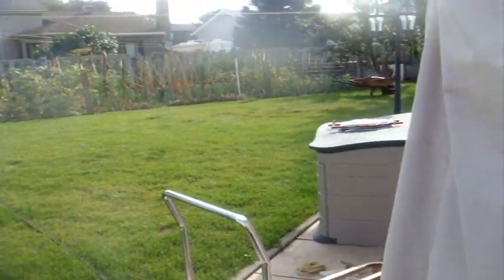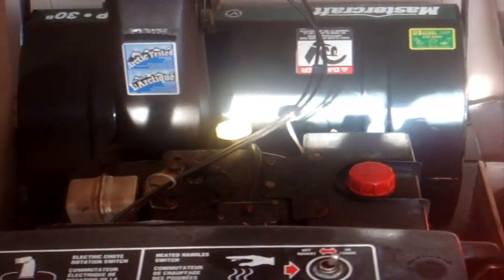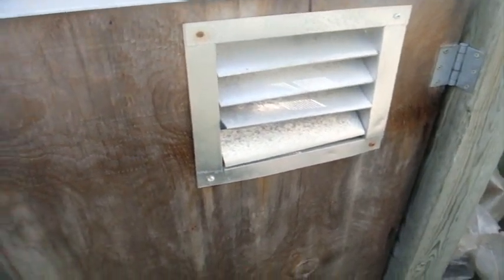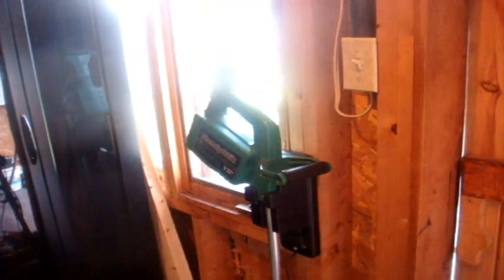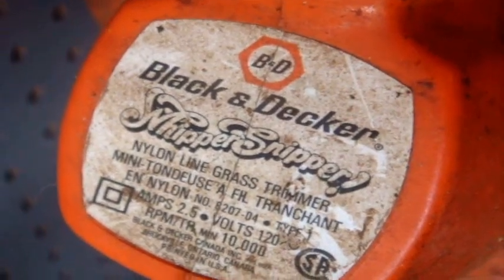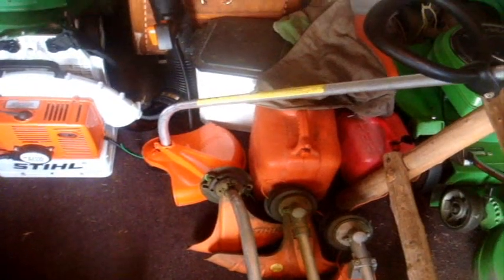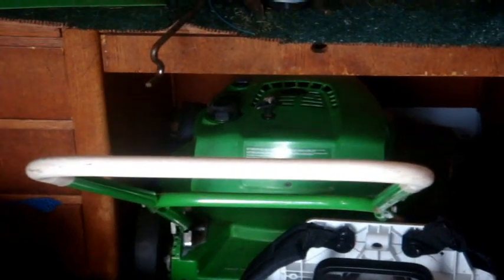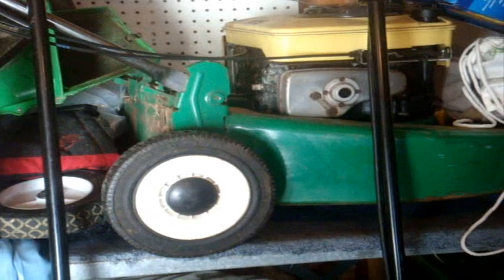Full Lawn Equipment Tour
This is all that I have